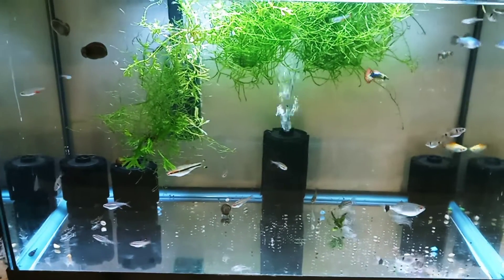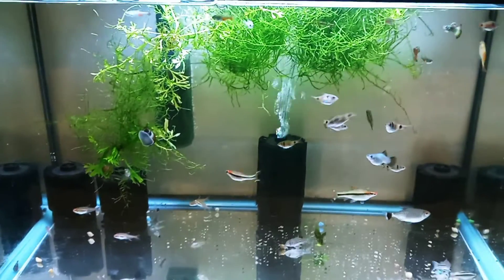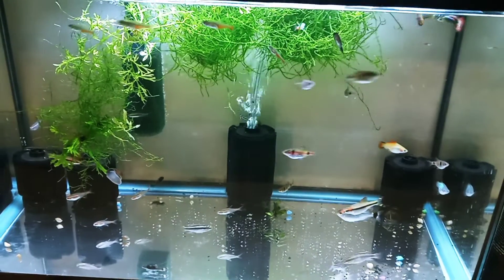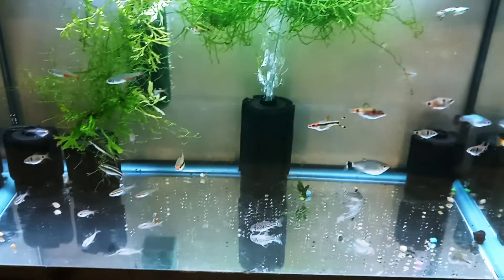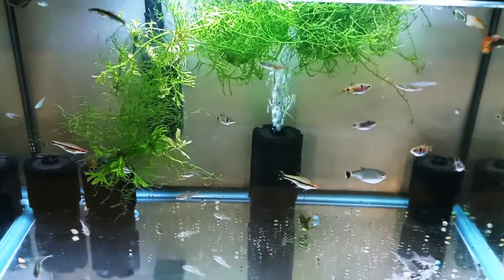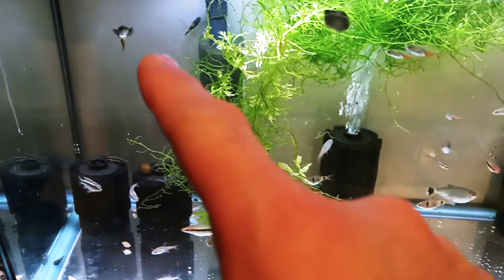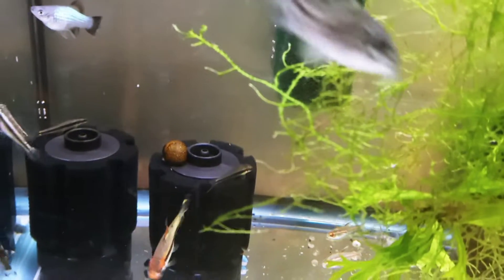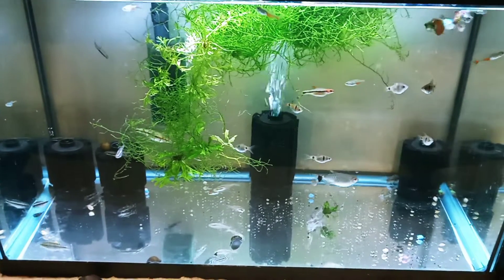How Many Fish Could You Keep In A Quarantine Tank? How Many Species? From How Many Sources?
How many fish could you keep in a quarantine tank? How many different species? And from how many different sources? In this example I currently have about 40 fish in my 10 gallon quarantine tank. There's 11 different species and collectively they've come from 4 different sources. There is a risk of fish from one source contaminating fish from another source this way, but I believe that's ok to allow the possibility of that happening while in a temporary quarantine tank. They're all going to be treated with qt medications before moving on to their permanent aquariums anyway, so if there is any exposure it will be treated early enough to prevent any harm. This is the qt method I've been doing for years now and it works for me.